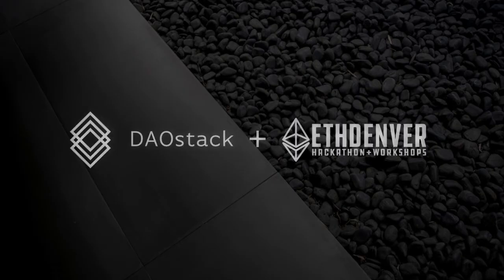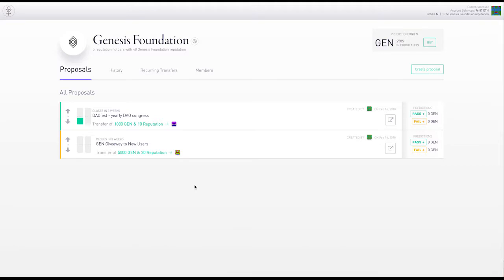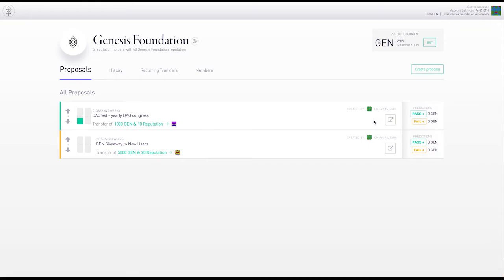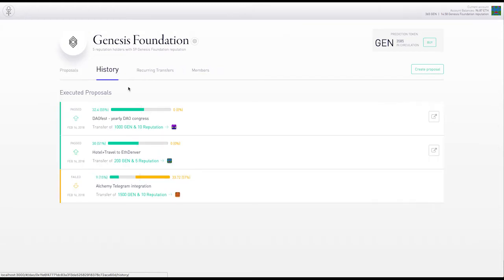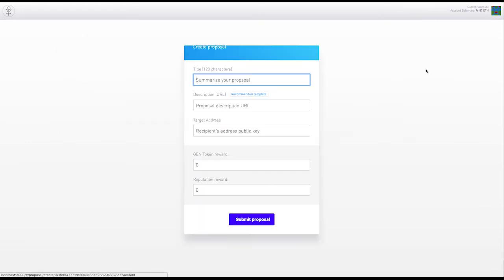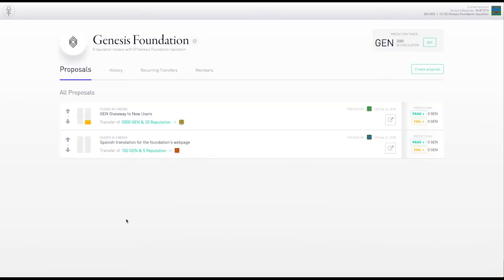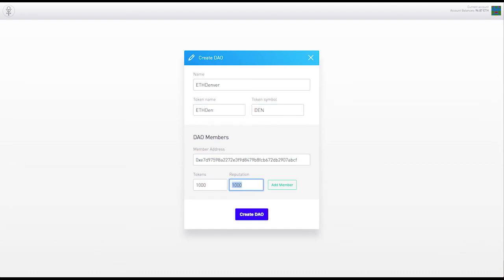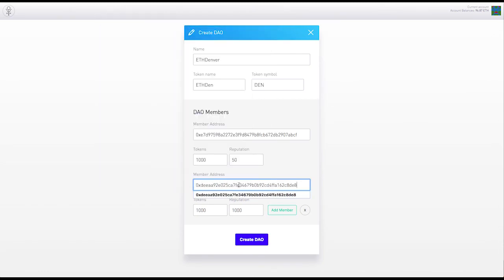Alchemy Demo - DAOstack / Matan Field - ETHDenver excerpt Feb 17 2018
Matan Field (CEO and architect of DAOstack) demos the MVP of Alchemy, an application for decentralized fund management.